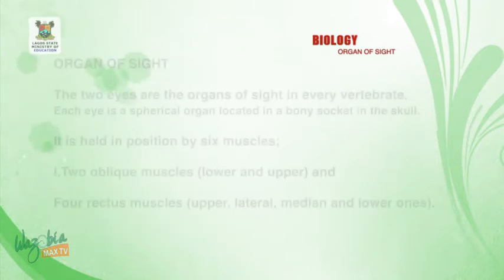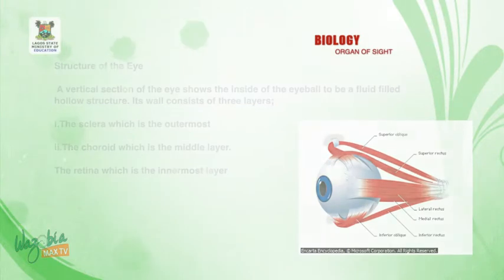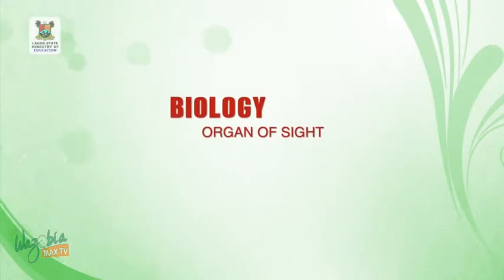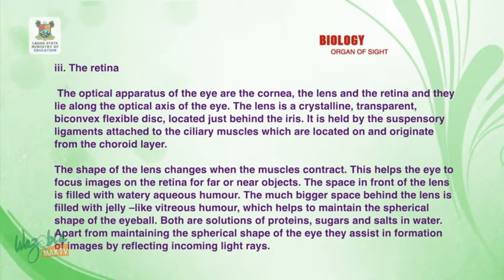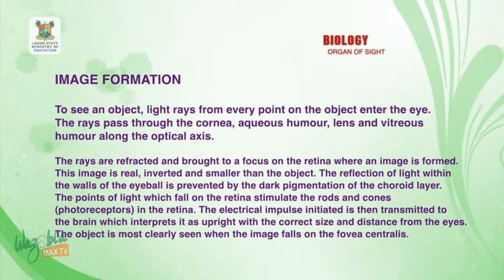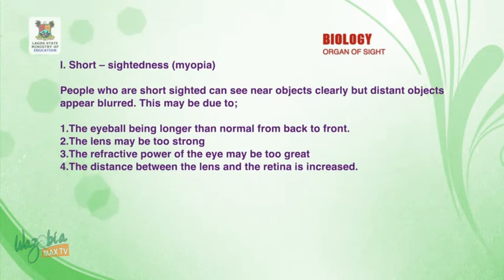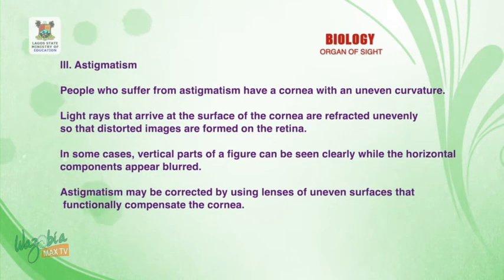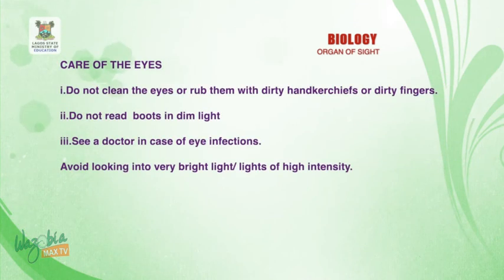BIOLOGY ORGAN OF SIGHT SENSE ORGANS NEW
LAGOS STATE GOVERNMENT MINISTRY OF EDUCATION TELEVISION AND RADIO LESSONS FOR STUDENTS